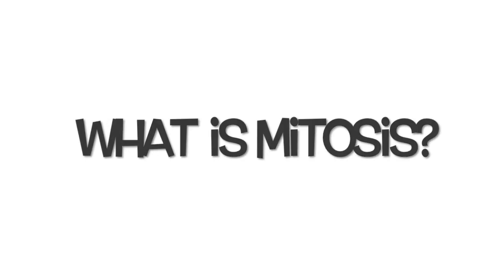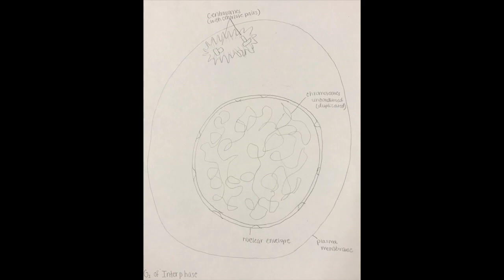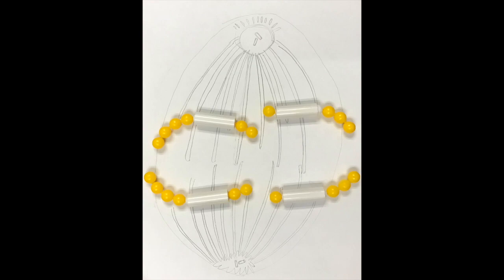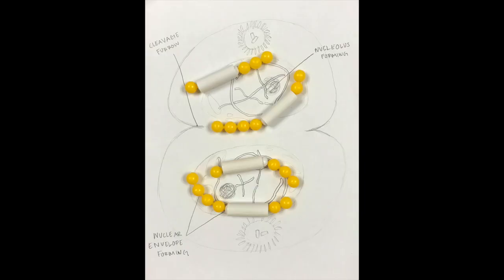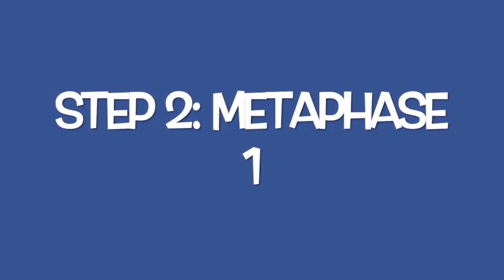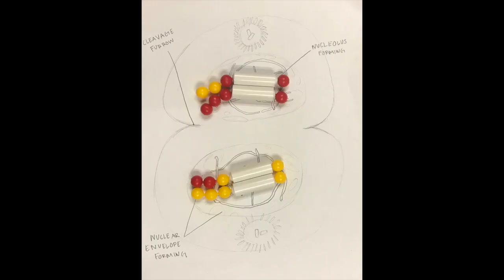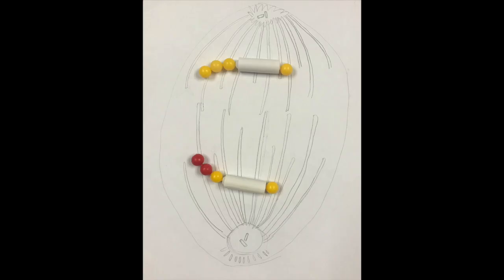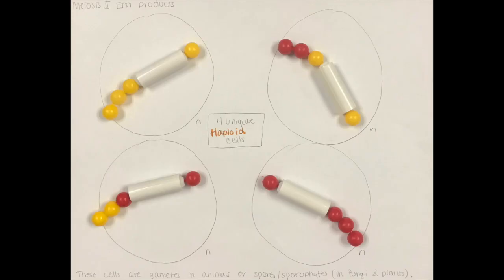An Overview of Mitosis and Meiosis - Gordon College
This video is about mitosis 1